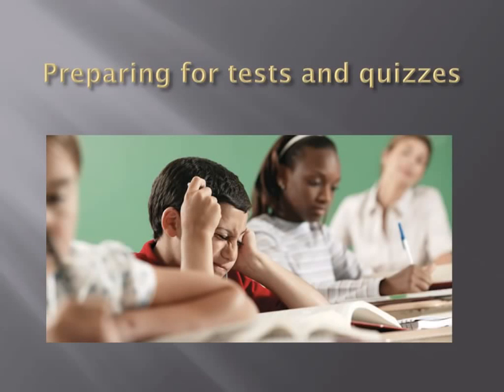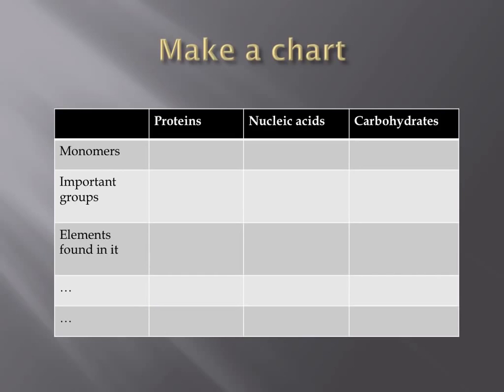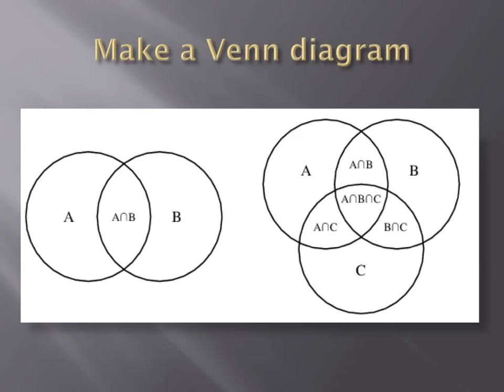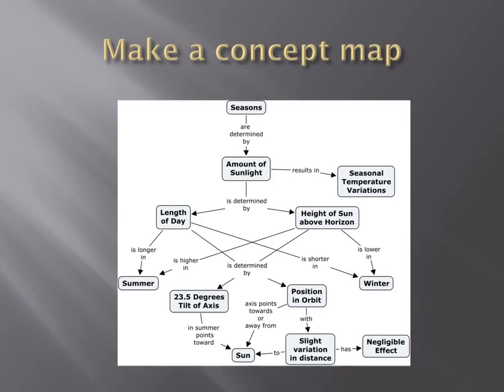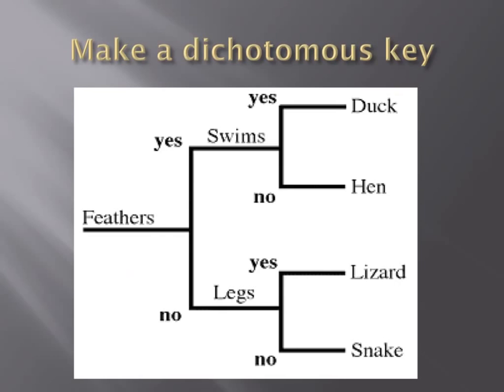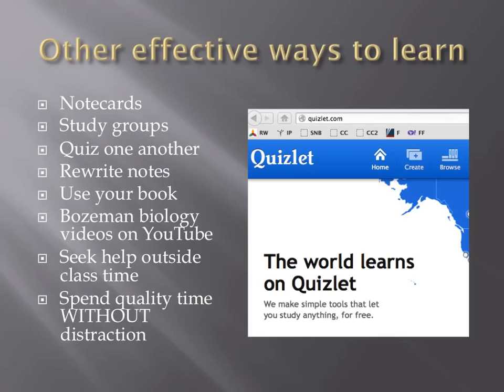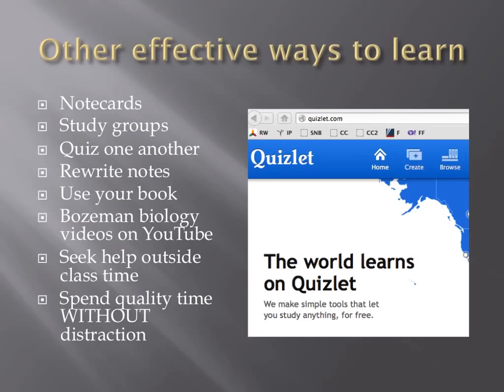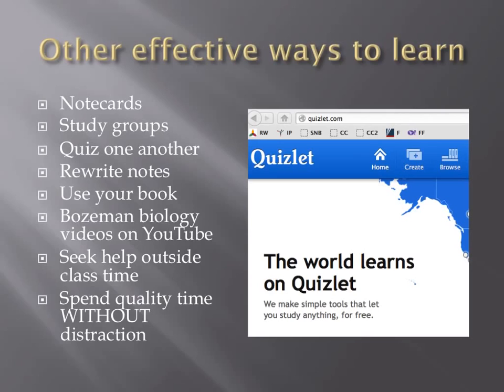How to study for tests and quizzes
This is one of a series of videos introducing students to a class in biology.  This video describes numerous study techniques to gain a better understanding of complex concepts.